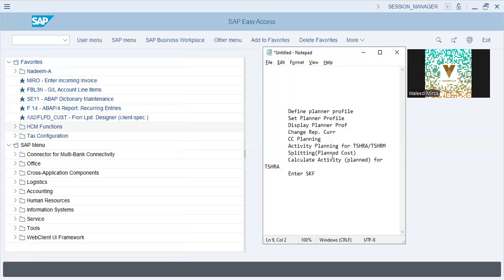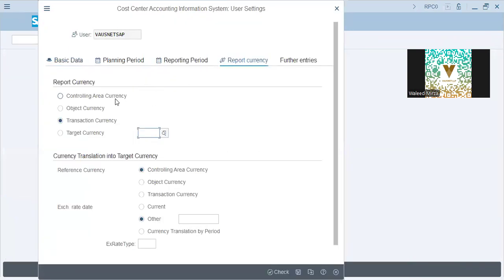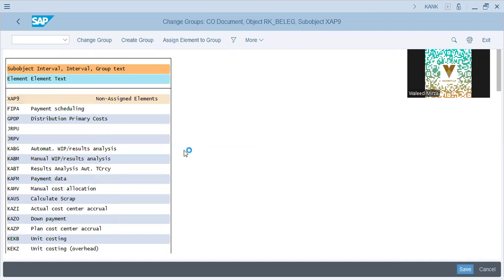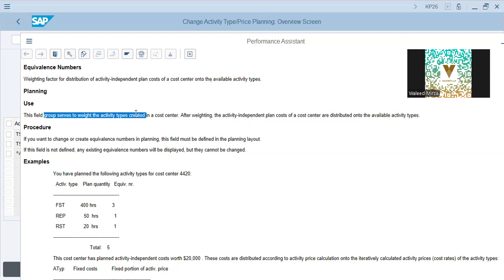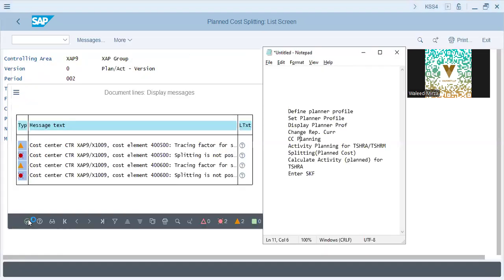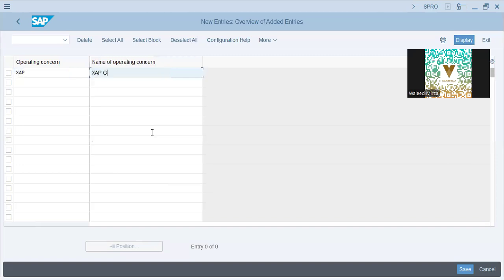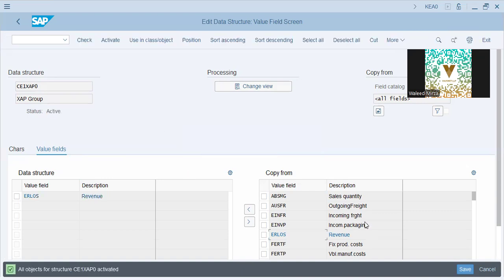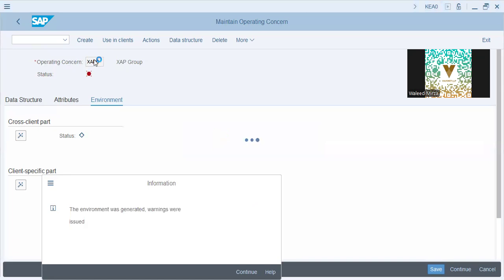SAP FICO: Planner Profile Creation,Mastering Plan Activity,Rate Entries, and Operating Concern Setup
Unlock the full potential of SAP FICO with this detailed tutorial by VAUSNET. Learn how to configure the Planner Profile, manage Plan Activity and Rate Entries using KP06 and KP26, and set up the Operating Concern for optimal financial planning and control. This video is a must-watch for SAP professionals aiming to enhance their configuration skills and ensure accurate financial reporting and analysis in their organization.